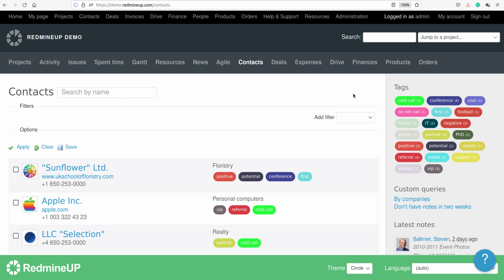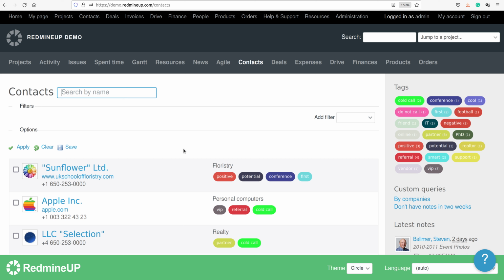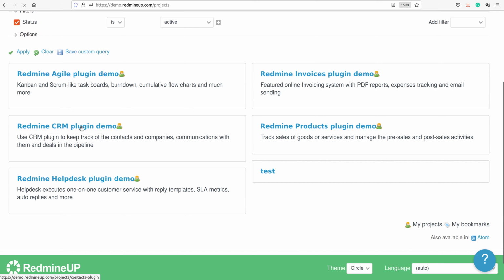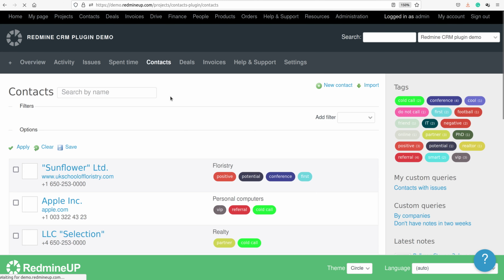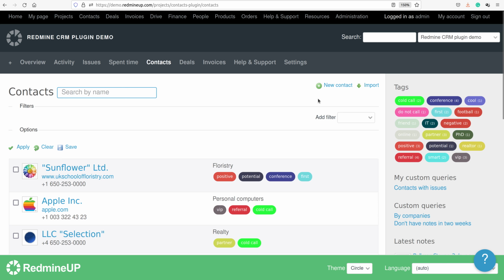Why "New contact" button is not appearing in the Redmine CRM plugin?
If you have a problem with no "New contact" button in the Redmine CRM plugin (from RedmineUP), then please watch this video for finding the solution.